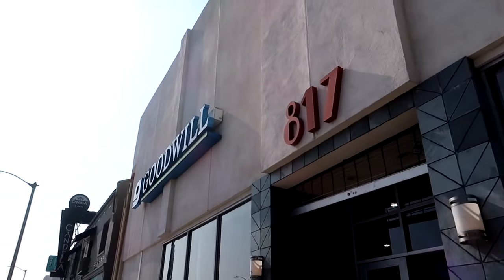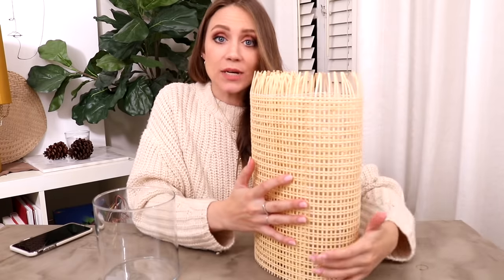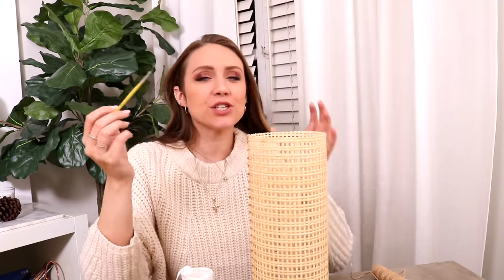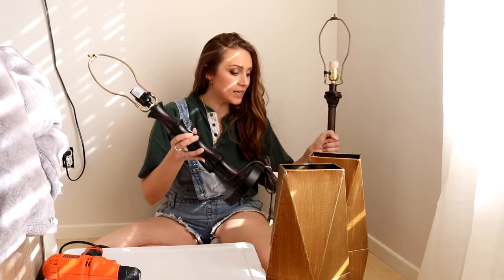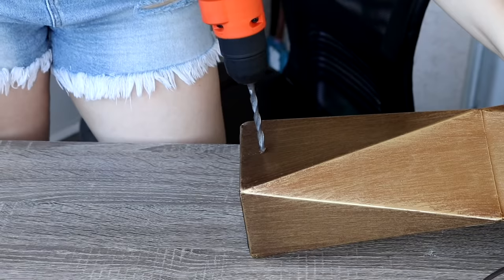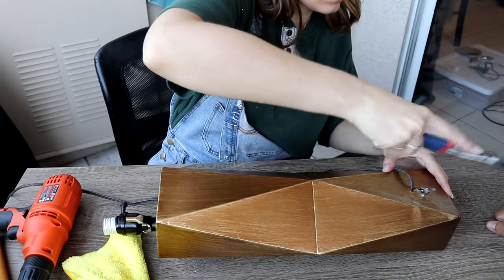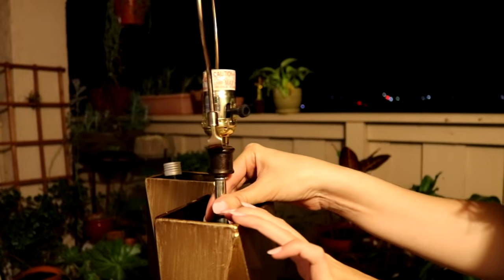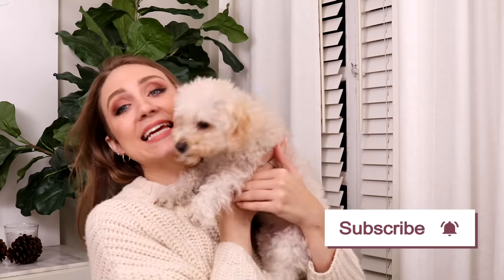DIY THRIFT FLIP DECOR / Extreme Bedroom Makeover PART 1 / DECOR on a BUDGET | XO, MaCenna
Happy Sunday!! I have been working on an EXTREME Bedroom Makeover for my friend and I can't wait to show you guys how it turned out!! Today I'm sharing PART 1 - DIY THRIFT FLIP DECOR pieces that I make for her room.

❥ XO, MaCenna